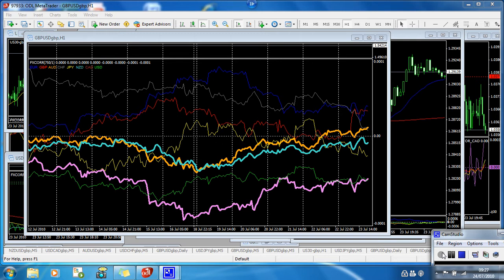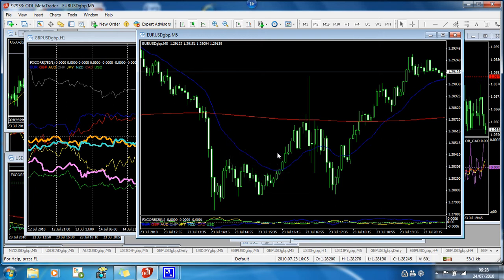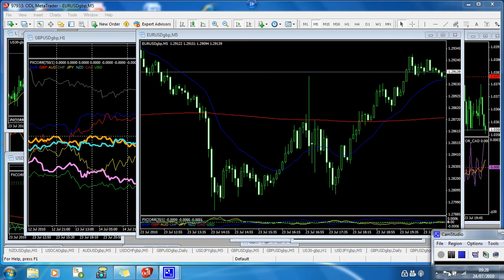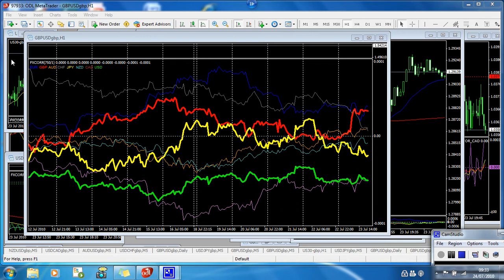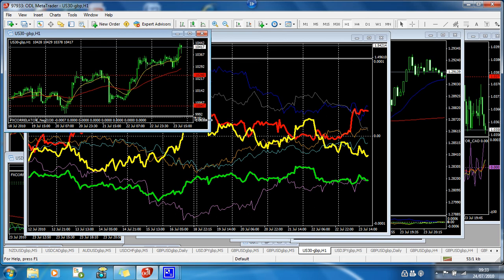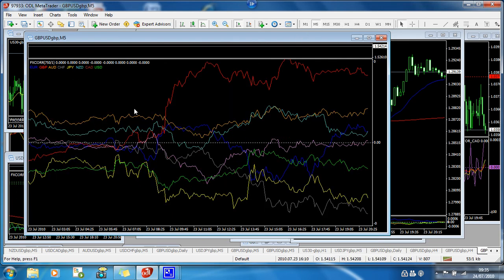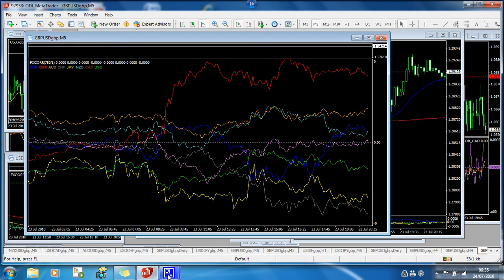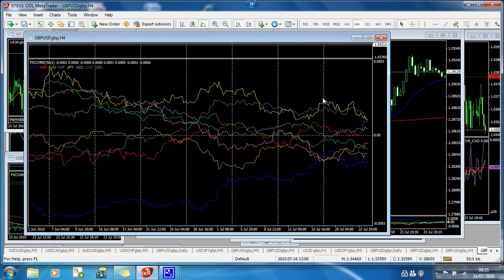CORRIE49.avi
hi all

heres the week. the 1hour chart on a 500ma setting is what we are looking at

the Commdolls are the first 3 bold lines you see on that chart vey ealy on .I dont discuss them as I was interupted in making the video and then forgot !!!

what am I like ?

later
NVP